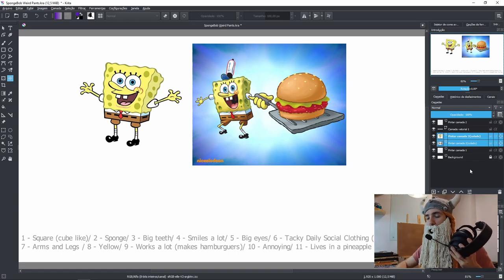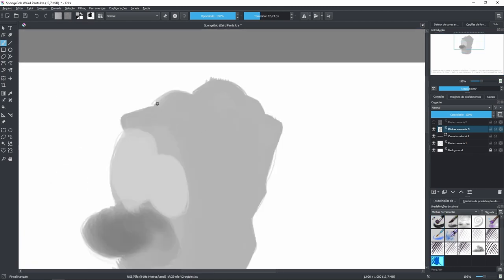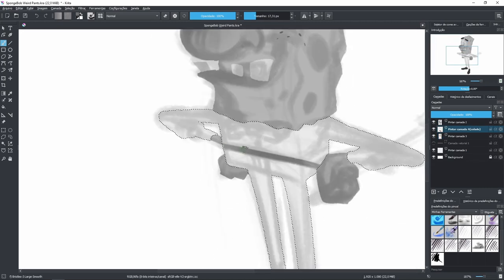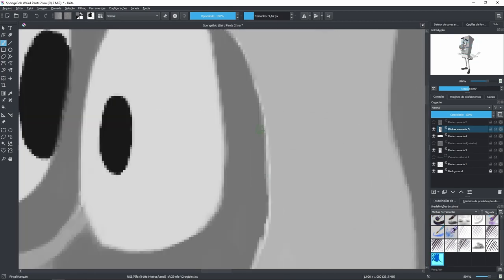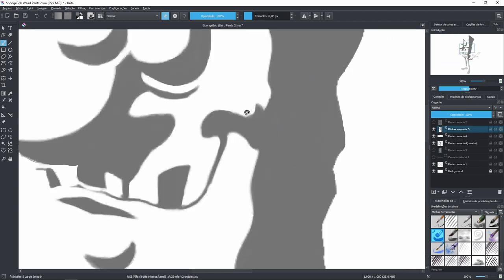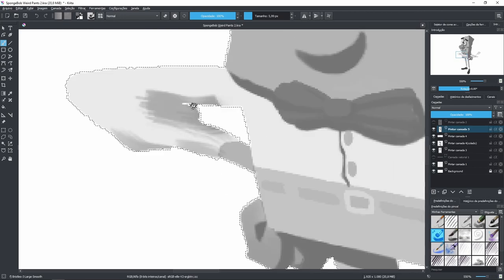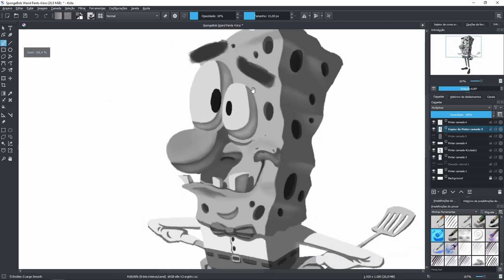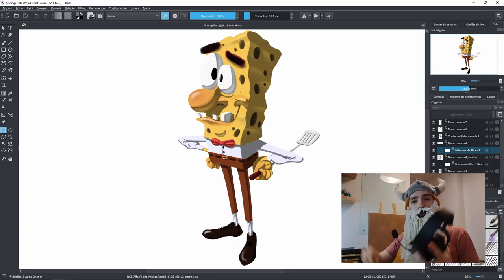Drawing Spongebob! Buuut... a little different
Hello everyone!

In this video I create a weird version of Spongebob, I changed his looks but I tried to keep his essence. I did something similar to Yoda in a previous video:

Remember to leave a like, subscribe to channel, comment something down bellow (what you like about Spongebob, any characters suggestions, etc.), check out my previous videos and follow me on instagram.